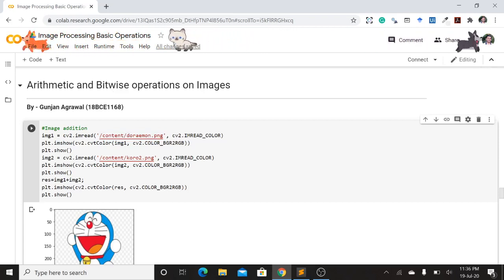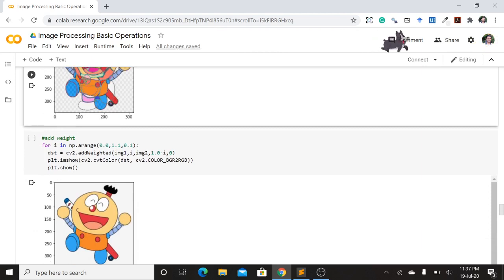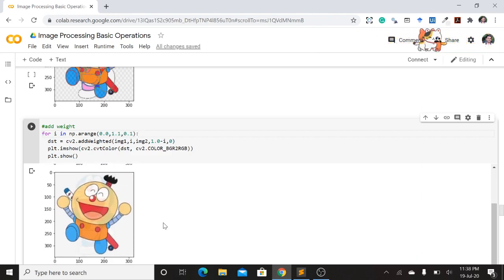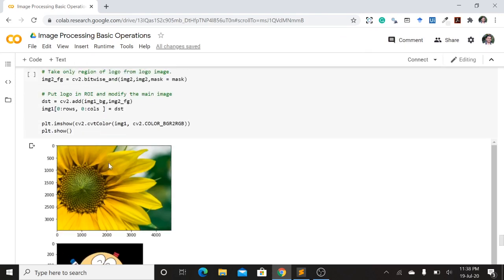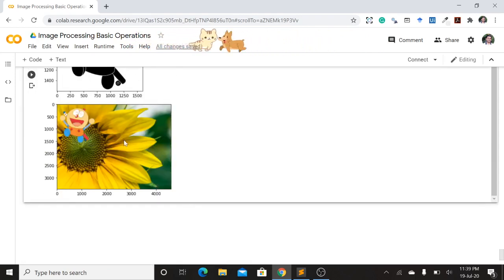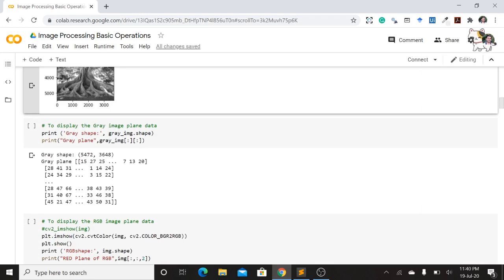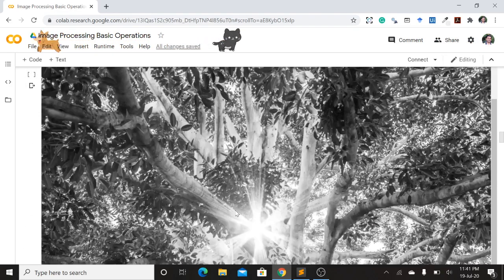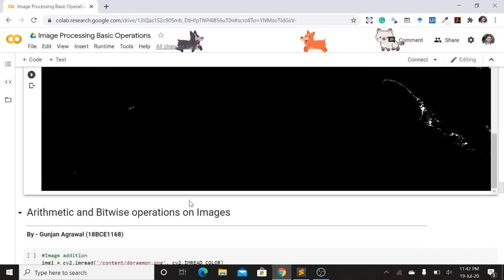Image Processing - Arithmetic, Bitwise Operations on Images and Image Representation